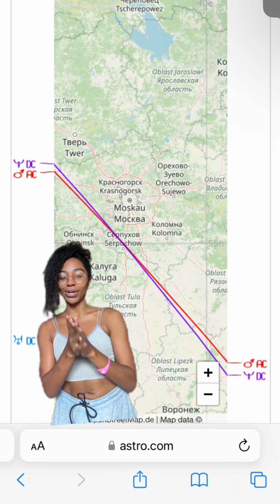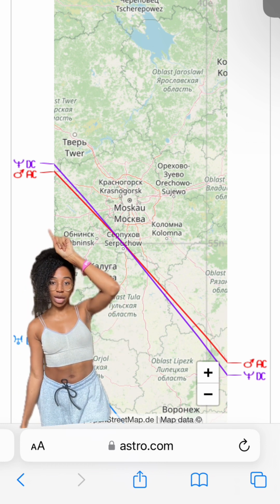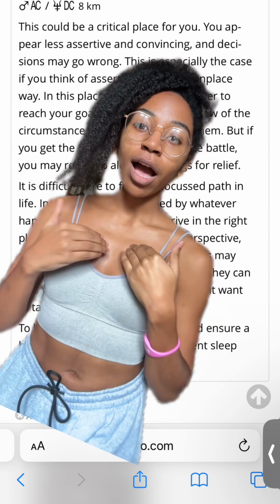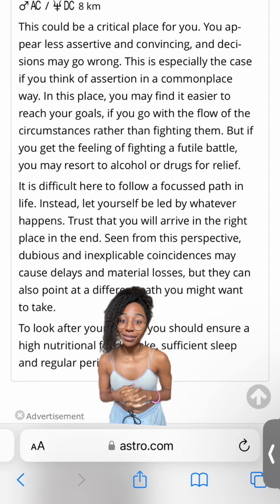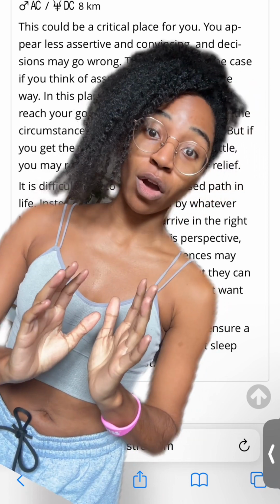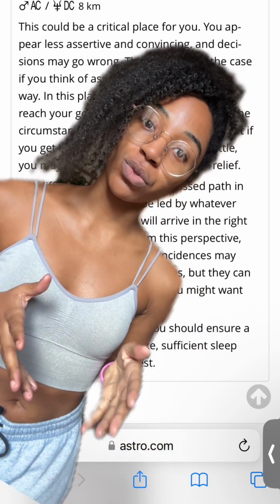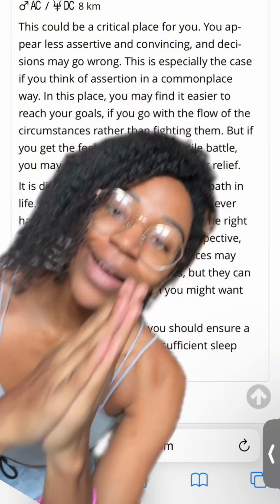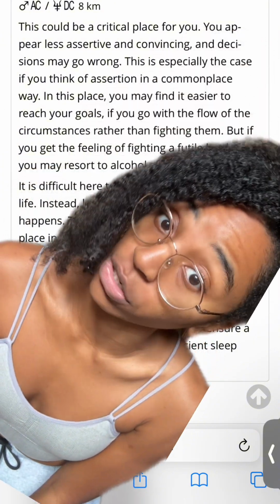I almost got KIDNAPPED in Russia - how astrology could have saved me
TRIGGER WARNING: kidn*pping and alcohol ab*se mention

Whether you believe in relocation astrology or not, understanding astrocartography (one of the modalities of travel astrology) could have saved me an infinite amount of trauma. Astrocartography gives suggestions for where you should AND SHOULD NOT live or move to. While I'm not the biggest fan of saying "these predictions were accurate". these predictions were very accurate, especially when you take the fact that I'm a Black woman living abroad into consideration.

Here's a little bit about what life in Russia (Moscow, specifically) was like for me as a study-abroad student. Spoiler, it's not good.